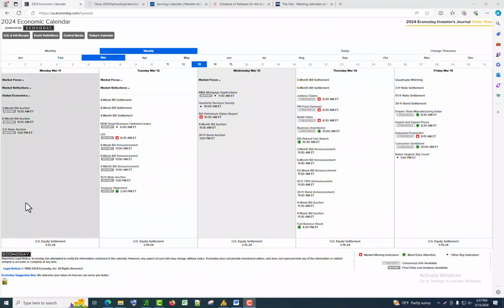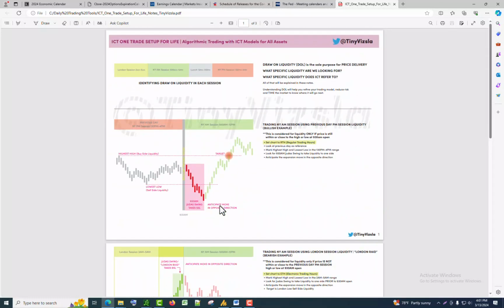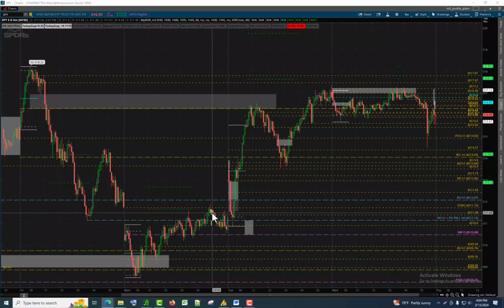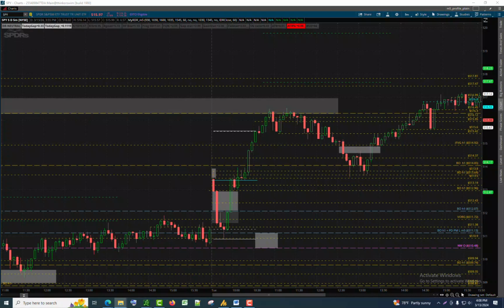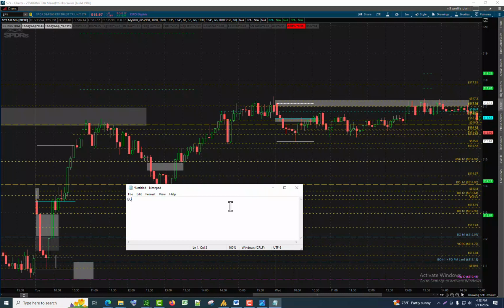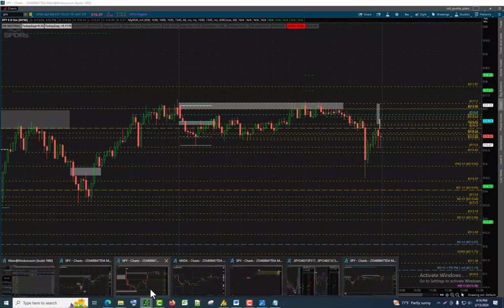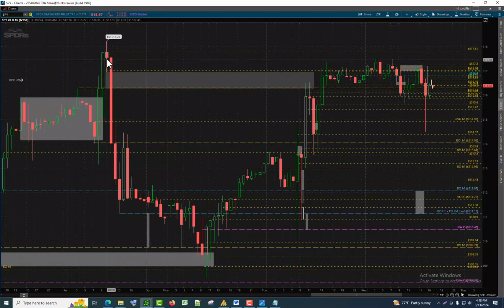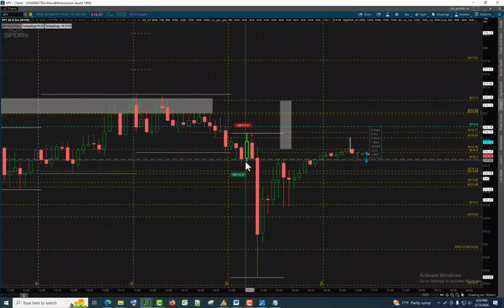Low Risk Trades - End of Day Review | Mar 13 2024 Tue